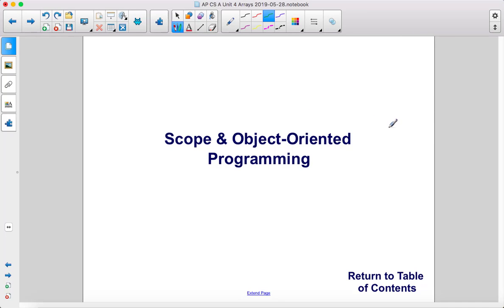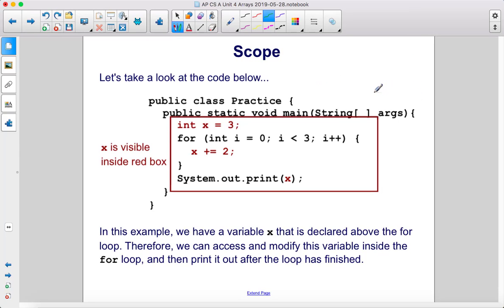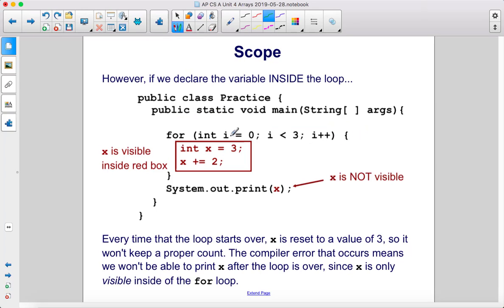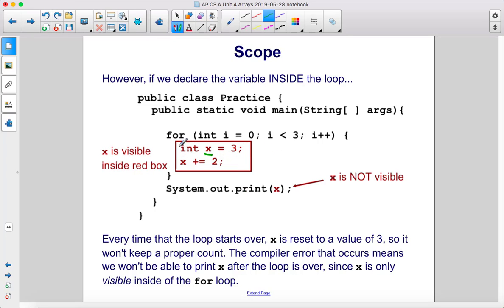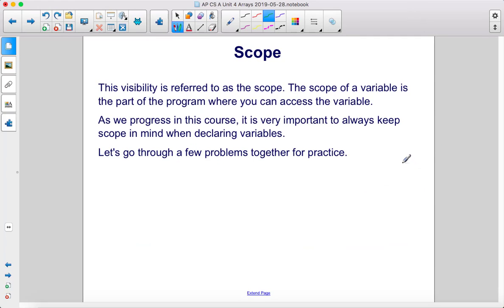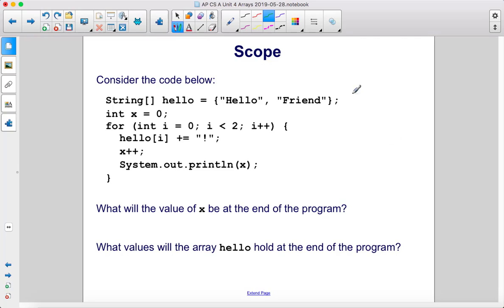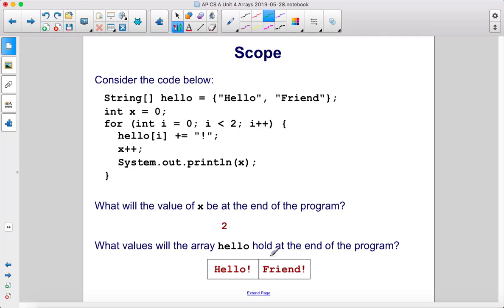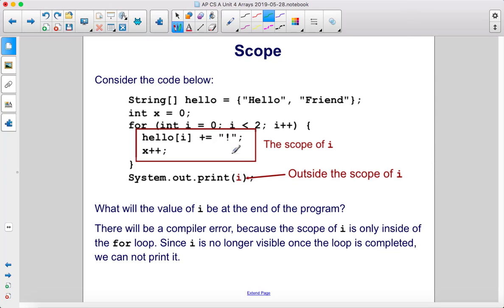CS Arrays Scope and OOP